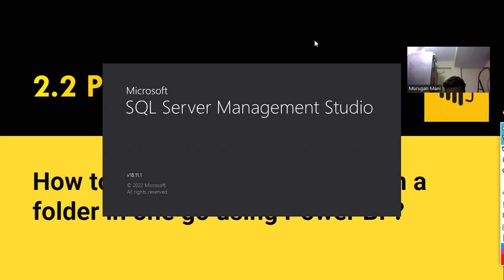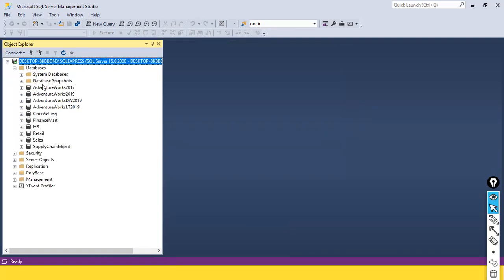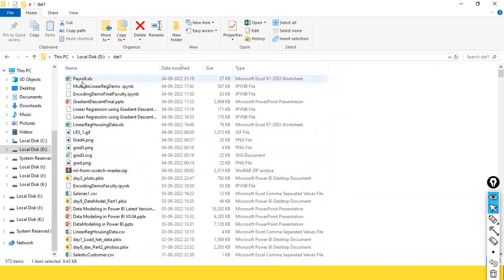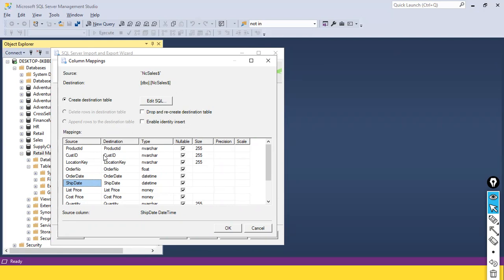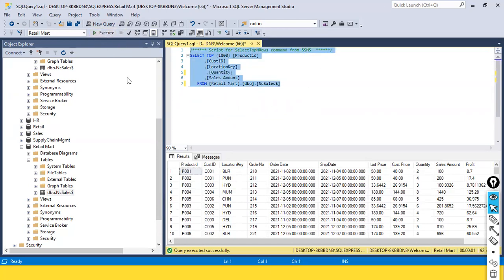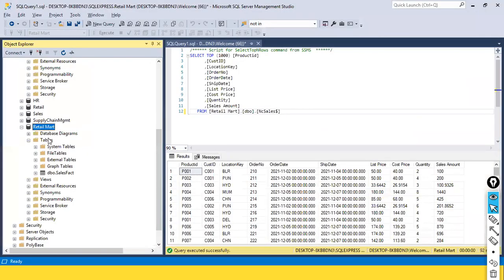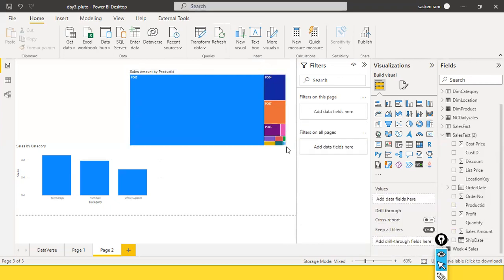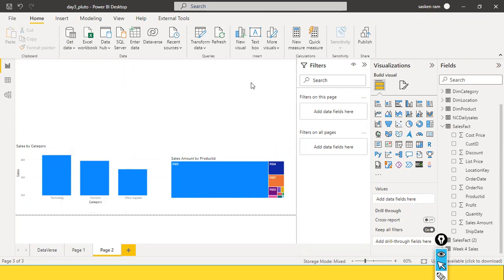How to Download & Install Microsoft SQL Server